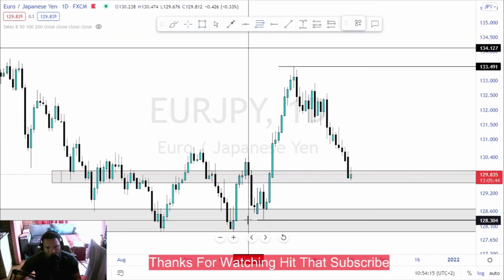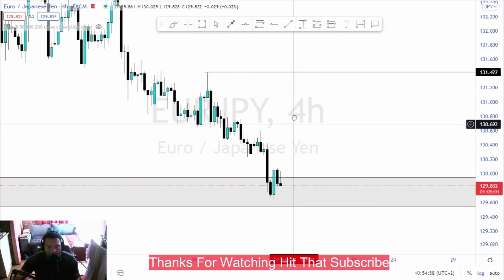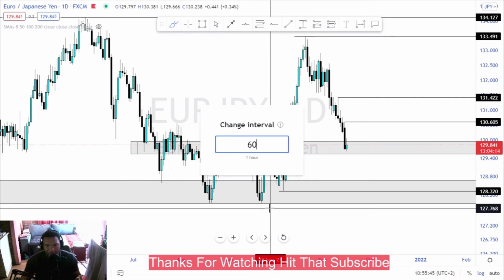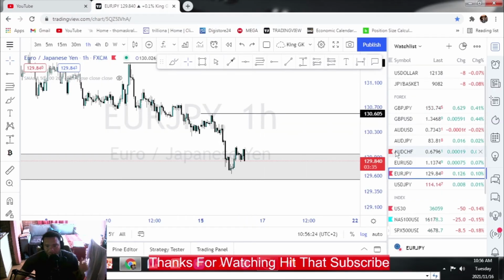FOREX Market Technical Insights -US30,EURJPY,AUDCHF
Hi Traders in this video I breakdown US30,EURJPY AND AUDCHF hope you guy's the breakdown.